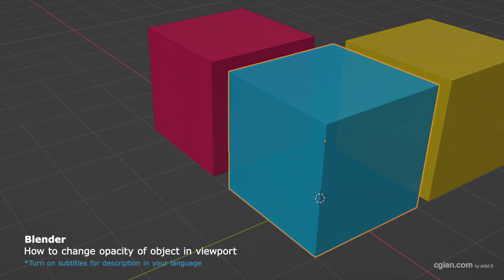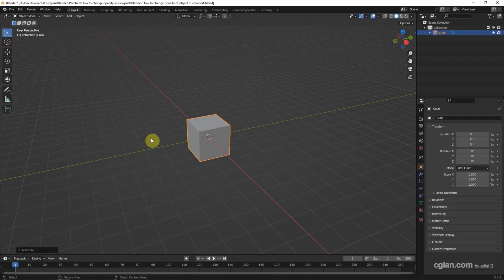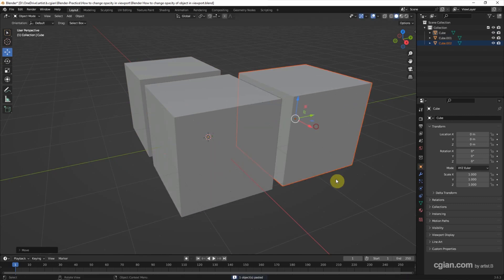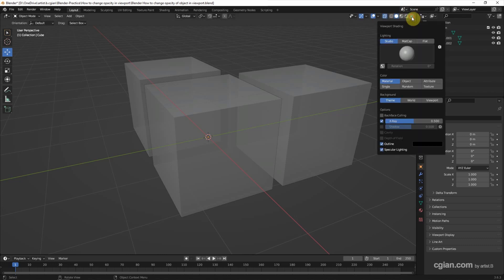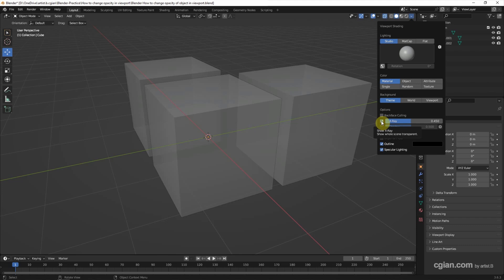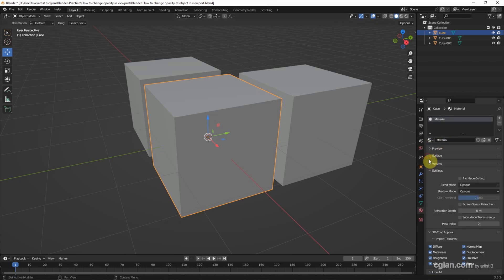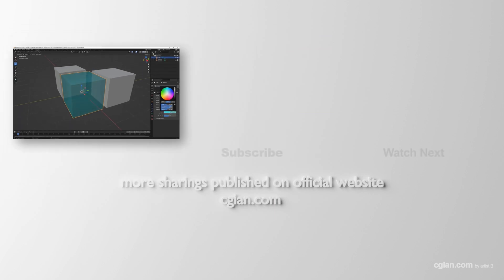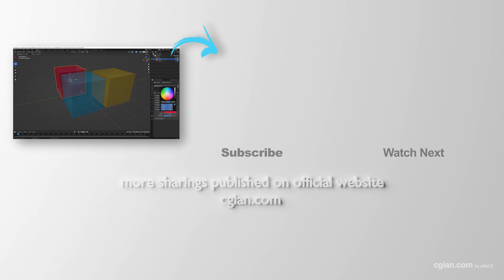How to change opacity of object in viewport in Blender, to make object transparent in shading mode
Quick tutorial video to show how to change opacity of object in viewport in Blender. There are 2 ways to make object transparent in viewport, the first way we can use X Ray mode, another way we can set blender viewport shading transparent with material properties. Therefore, we can see through 3D mesh for editing the 3D scene. Steps are easy to follow for beginners to control Blender object transparency. Hope this helps.

Timestamp
0:00 How to change opacity of object in viewport
0:27 Viewport Opacity using X ray Mode
1:14 Change Opacity using Viewport Display in Material Properties